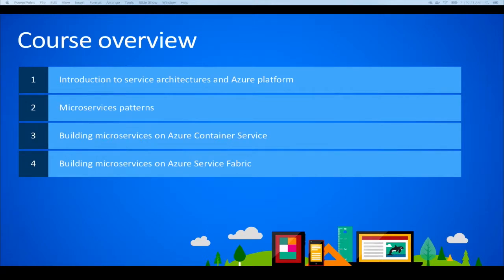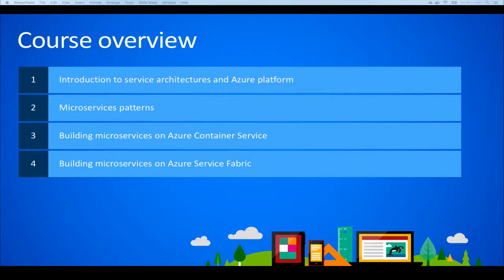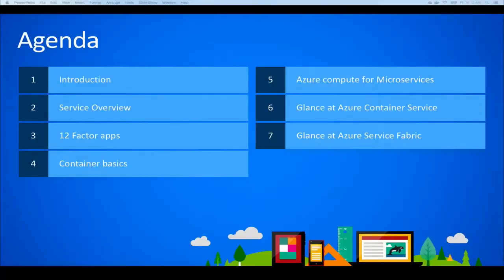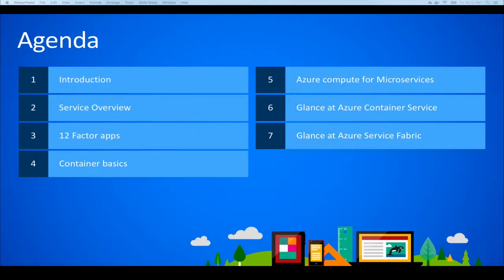Microsoft Introduction to Microservices by Boris Scholl and Jeffrey Richter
Microsoft Virtual Academic